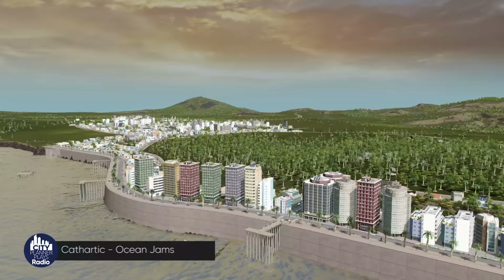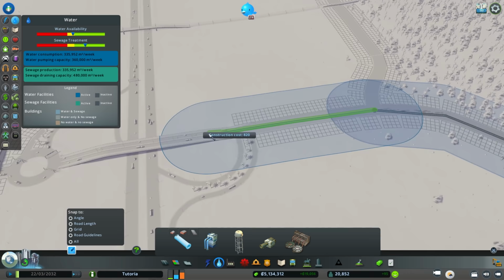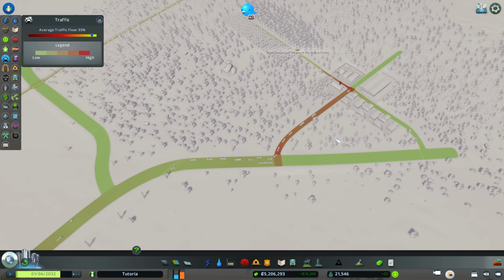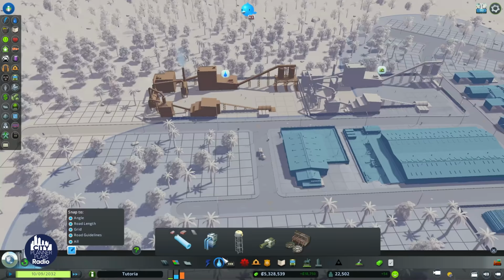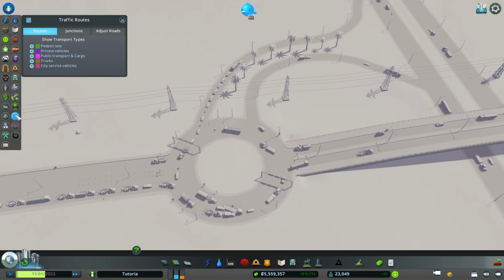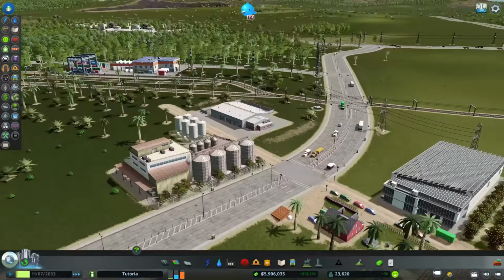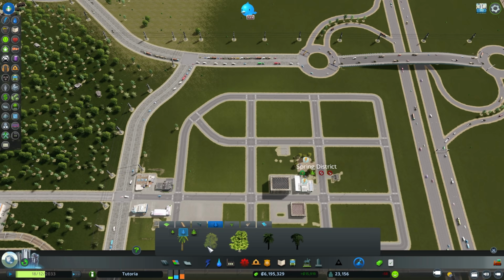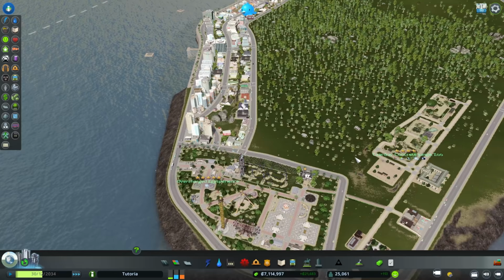EFFICIENT Forestry & Farms with Industries DLC | The Ultimate Beginners Guide to Cities Skylines #5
If you've been struggling to get started building a thriving city, I'm here to help!  In this episode I'll show you how to use the Industries DLC to create beautiful farms and huge forestry industries that make a ton of money for your city.  We'll also add approximately 5,000 to the city's population and construct a second cargo rail terminal to ensure we can get finished goods to our factories.  Enjoy!

*** Series Structure ***

The structure of the series will be as follows: 5,000 population added per episode, a new DLC/CPP/Mod Set added every two episodes in the following order:

1. Vanilla
2. Parklife
3. Industries (YOU ARE HERE)
4. Campus
5. Mass Transit
6. After Dark
7. Green Cities
8. Sunset Harbor
9. Snowfall
10. Natural Disasters
11. CCP
12. Basic Mods

Topics covered in this episode include: initial freeway interchange, layout out a basic grid, zoning, providing adequate services, using districts, and policies.

*** Map ***
Diamond Coast

MY MUSIC

MY GEAR

CHAPTERS

Intro 00:00
Quick Fixes 02:38
Forestry 04:40
Agriculture 20:39
Back to Trees 25:49
Furniture Factory 35:30
Roads and Trains 37:00
Farming 46:38
Space for workers 54:13
Growing the city 59:35
City Tour 1:07:47